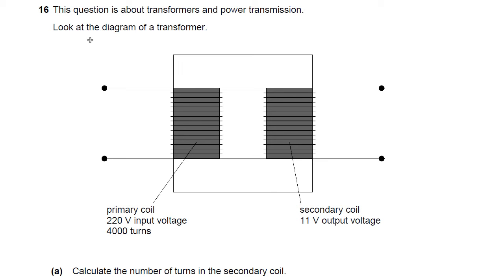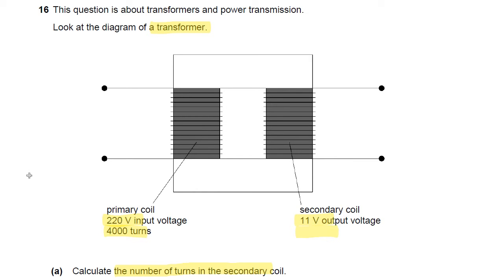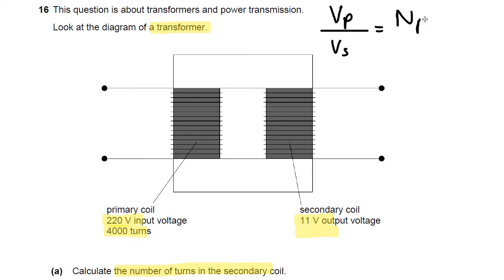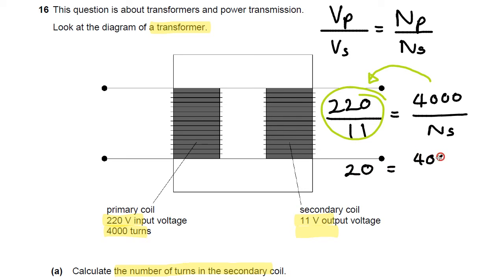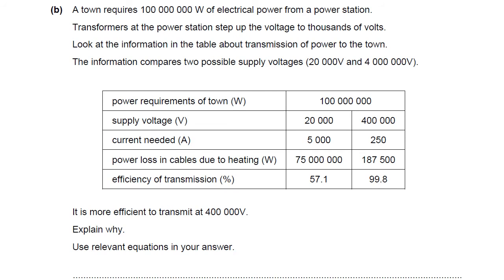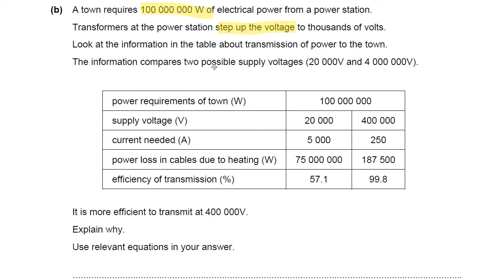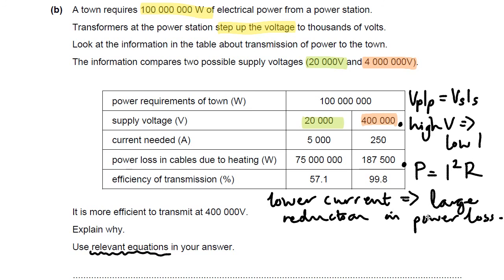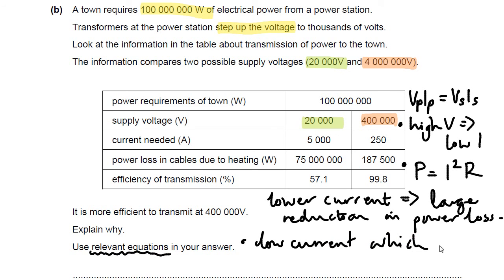Transformers and Electricity Distribution - OCR Gateway P6 Q16 - GCSE Physics Revision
This question asks you to apply the transformer equation to work out the number of turns of wire on the secondary coil.  It then asks you to explain why transmitting electrical energy at high Voltage reduces power loss.